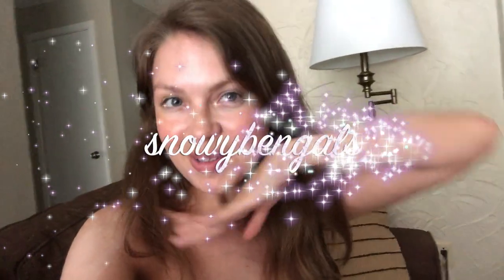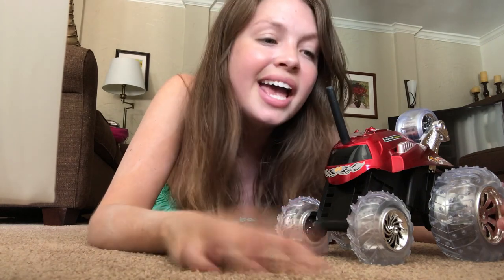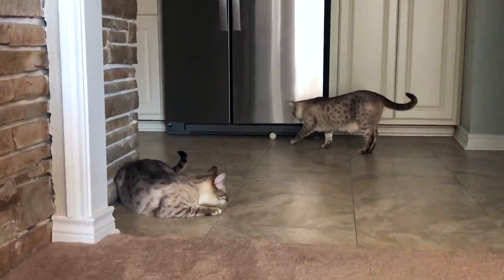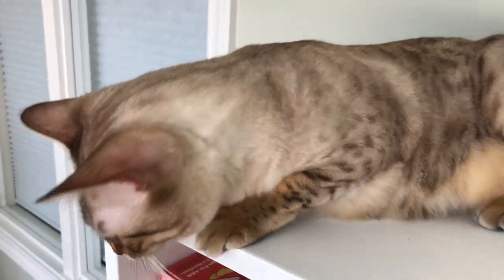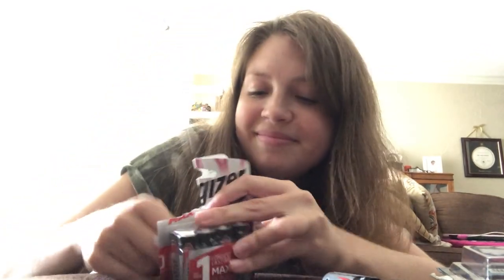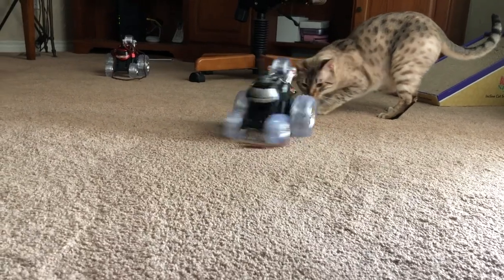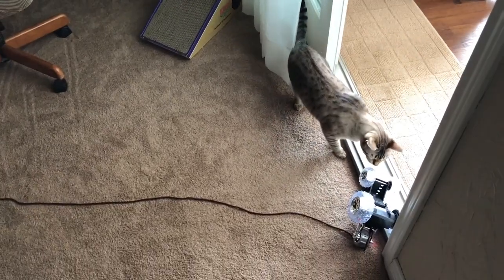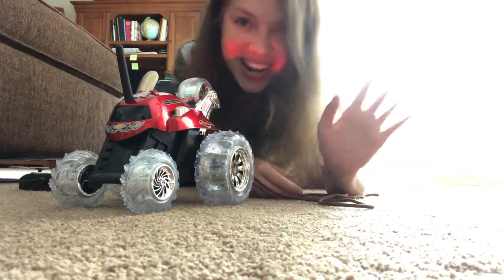Cat Vlog: Remote Control Cat Toy?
We figure out why my Red Sharper Image Thunder Tumbler acted defective. We unbox the Black car to review that frequency level. As of now, my bengal cats love chasing and being chased by these cars. Are they the perfect lazy cat mom hack? Watch to find out!

Black Car [featured]
Red Car [featured]
Blue Car
Note: Red & Blue operate on the SAME frequency. So if you want to control both cars at once, get the red & black OR blue & black combo.

AND
Follow our mom @lesleyyx1